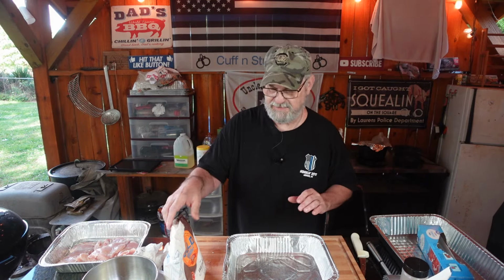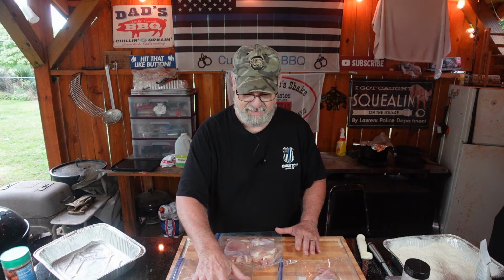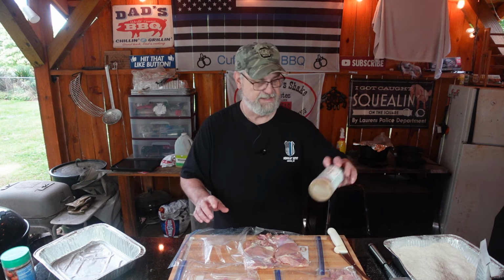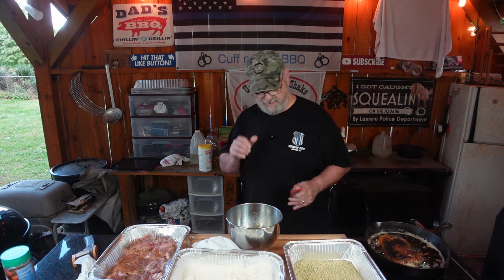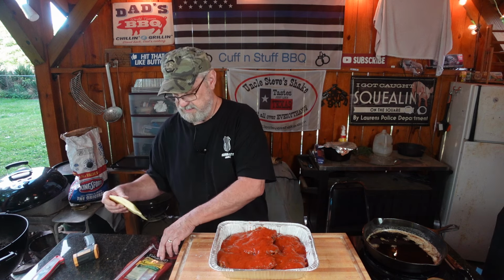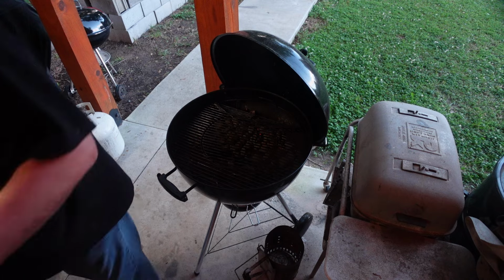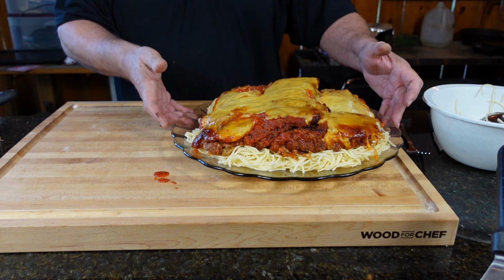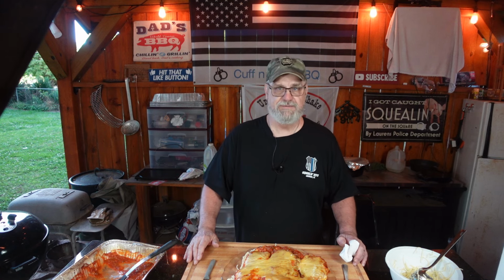Grillafried Chicken Parmesan: A Mouthwatering Twist On A Classic Recipe!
You can do grillafryed chicken Parmesan using a charcoal grill !